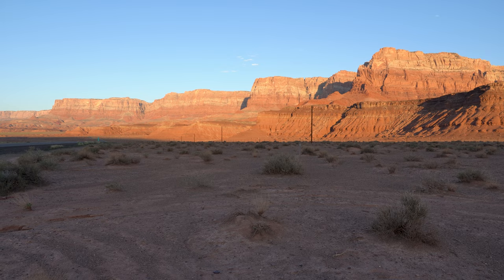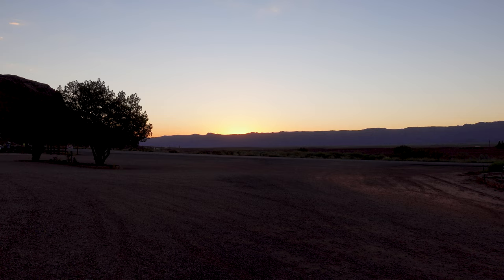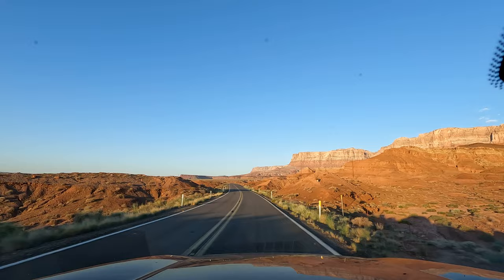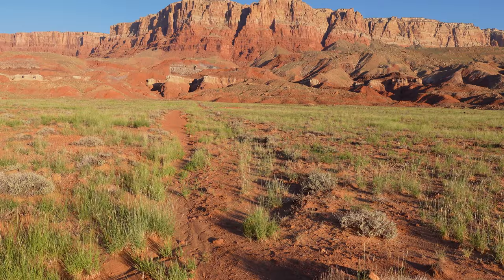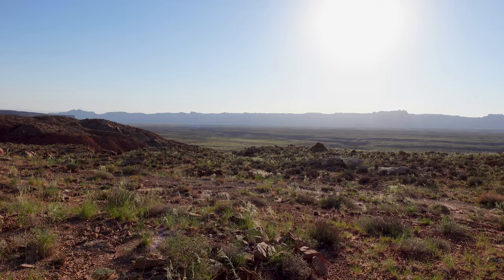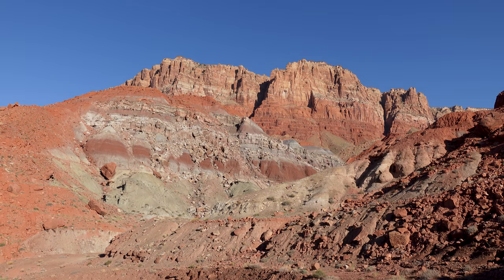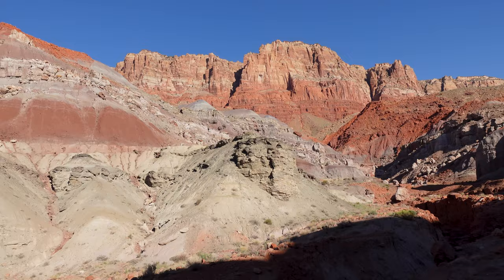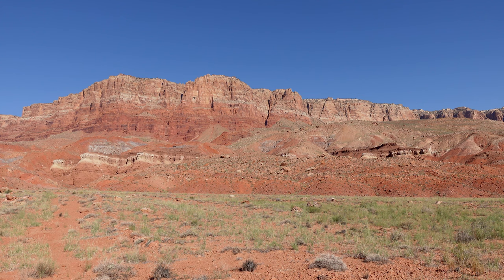Driving & Hiking VERMILION CLIFFS NATIONAL MONUMENT | A Roadside Adventure! - Part 2 | Arizona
We continue our look at the Vermilion Cliffs area - viewing the cliffs at dawn, hiking the beautiful cliffs to an old uranium mine, the Sun Valley Mine, viewing a historic monument to Dominguez and Escalante, and stopping at overlooks.

Getting close to the Vermilion Cliffs can't be beaten by a hike up the Sun Valley Mine Trail. A 2.4-mile out-and-back trail takes hikers up along the foothills of the cliffs and around several washes to the remains of an old uranium mine. The trail is rated as moderate with sections of steeper incline. Elevation gain is around 500 feet. At the end of the trail, lies the remaining wooden supports of an old headframe, rusted-out vehicles and barrels, and a covered shaft.

Down the road also is a historical marker to the Dominguez-Escalante trail. Dominquez and Escalante were two fathers in a small party looking to find a way from Santa Fe, New Mexico to Spanish colonies in California. Forced to turn around, they never reached California, however, paved the way for future expeditions and became part of the Old Spanish Trail.

00:00 Morning Hitting the Vermilion Cliffs
06:07 Sun Valley Uranium Mine Hike
16:44 Dominguez-Escalante Historical Marker
22:20 Viewing the Vermilion Cliffs from Above

Our base of operations is in the Phoenix, AZ area.  We do a lot of hiking and day trips as well as campground reviews and hope that we will be a great resource if you are planning a trip to the American West. We also hope to delight you with our exciting adventures!s://

*** DESCRIPTION ***

VIDEO FILMED: //2022

⚪   *** VIDEO NAME *** - *** URL ***

⚪  *** LOCATION *** - *** URL ***
⚪  Directions to *** LOCATION *** - *** URL ***